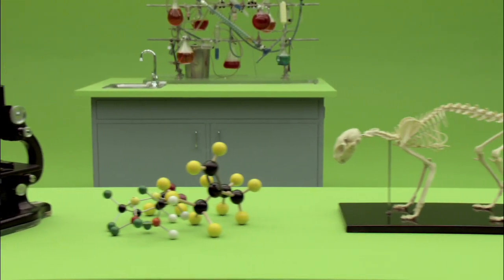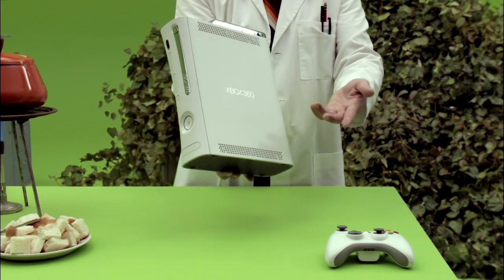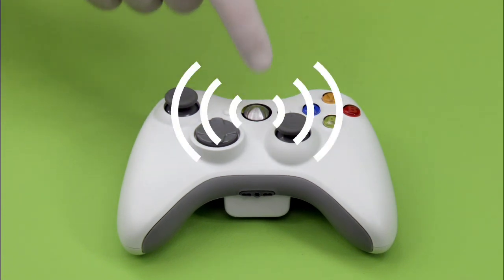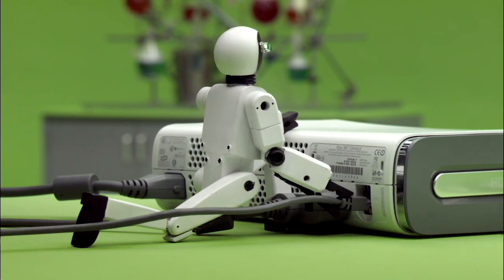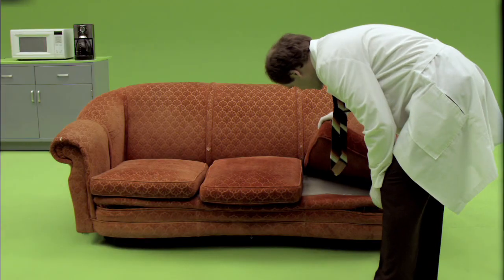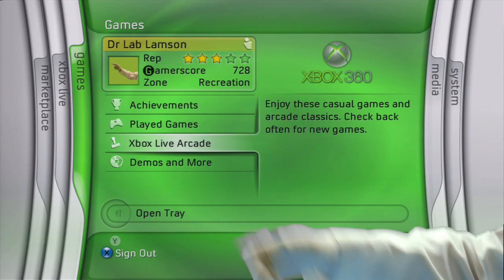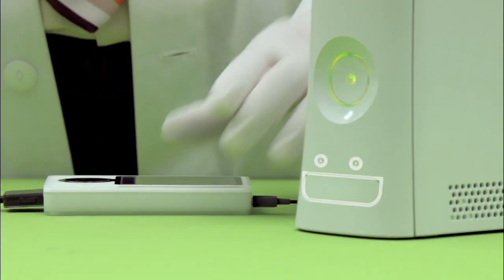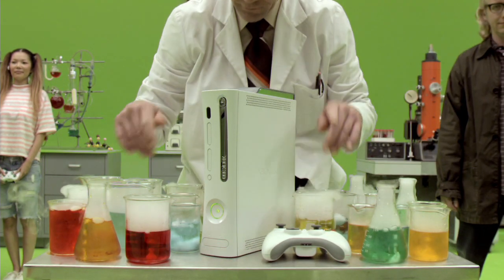Xbox 360 Welcome Video [2007 HD]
This video was included in the Xbox Live Arcade Compilation Disc that came bundled with the Xbox 360 Arcade. It has been extracted from an Xbox 360 Premium/Pro and is unedited. There were 11 different language versions of this video.